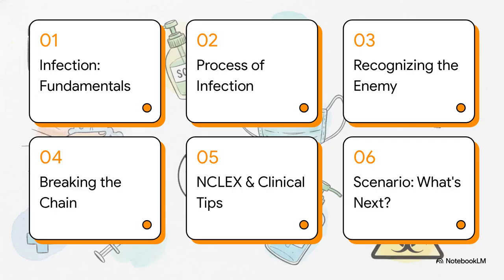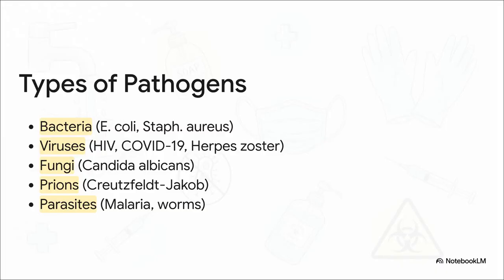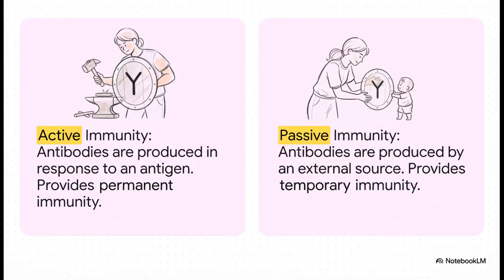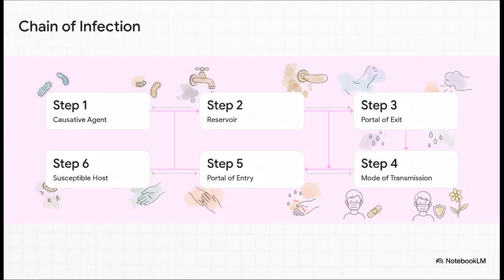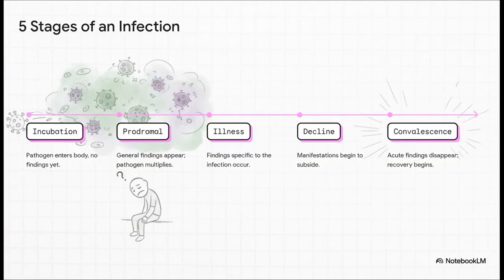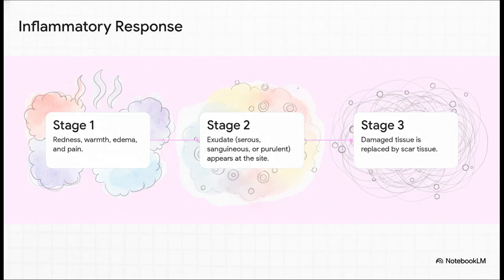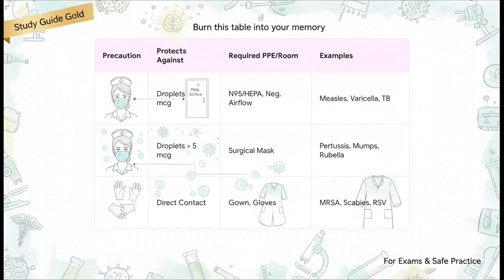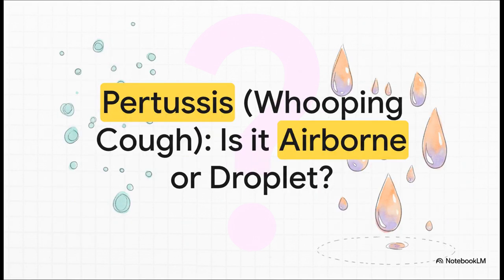Infection Control NCLEX Traps: Isolation, PPE & Reporting Rules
Infection control questions are guaranteed on NCLEX—and most students miss them because they don’t understand how the chain of infection works.

In this video, you’ll learn:
• The chain of infection and how nurses interrupt it
• How bacteria vs viruses spread in healthcare settings
• The 5 stages of illness progression tested on NCLEX
• Which patients are highest risk for healthcare-associated infections
• Hand hygiene & isolation precautions (contact, droplet, airborne)
• How NCLEX expects you to handle drug-resistant organisms (MRSA, C. diff)
• Mandatory reporting laws for communicable diseases

This is not memorization — this is clinical judgment.

👉 Follow for daily NCLEX traps & nursing shortcuts